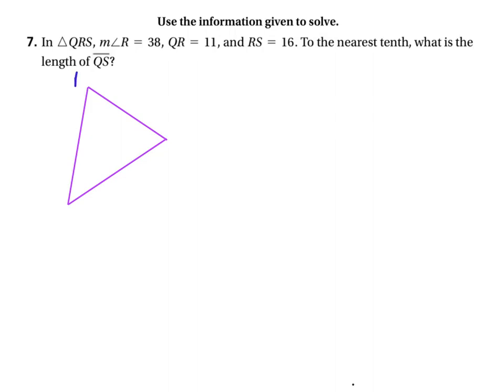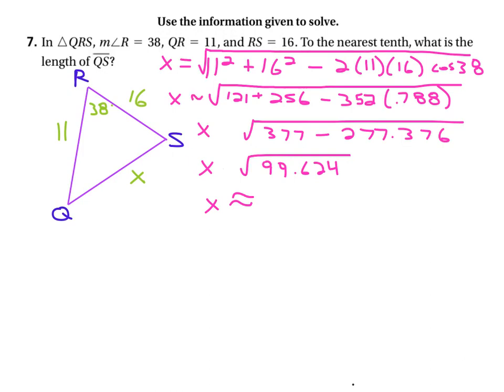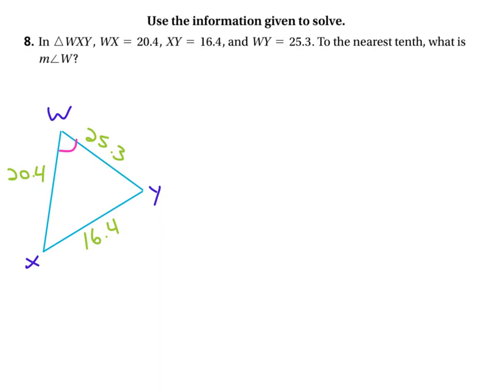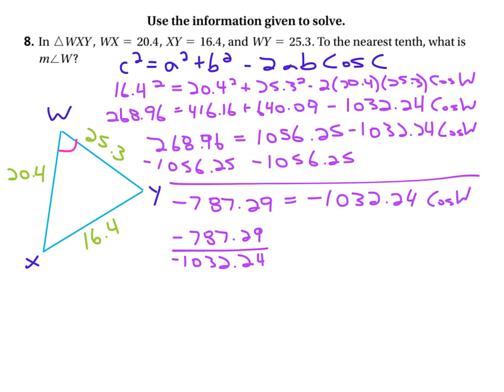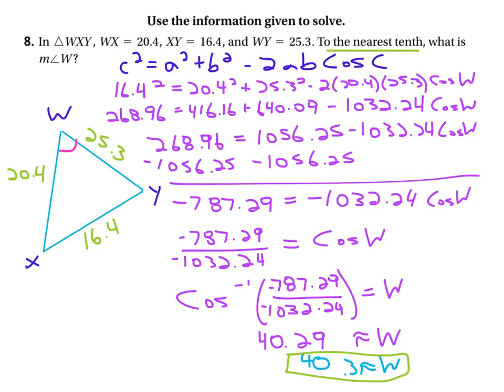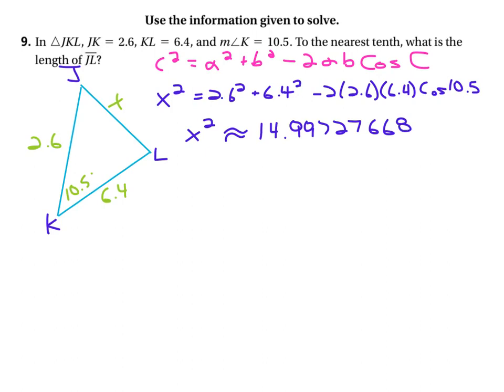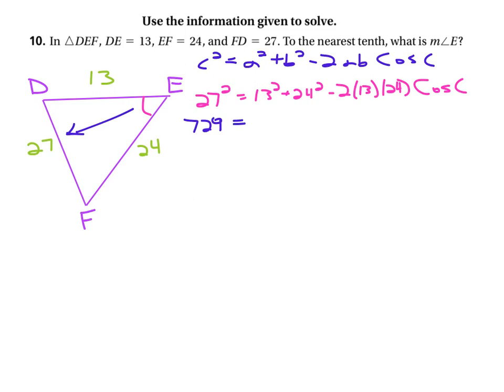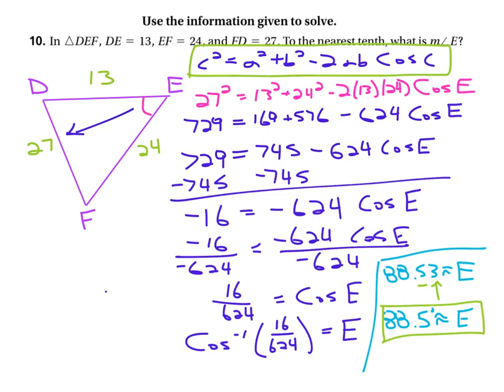Geo Pg. 530 #7-10